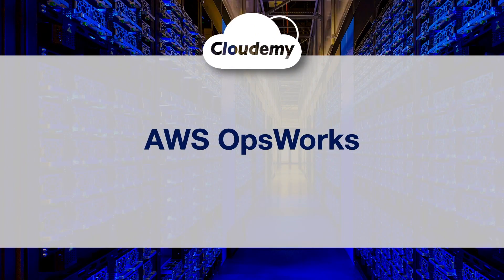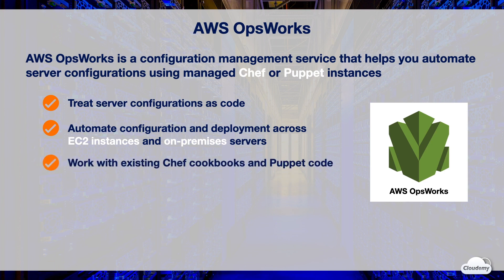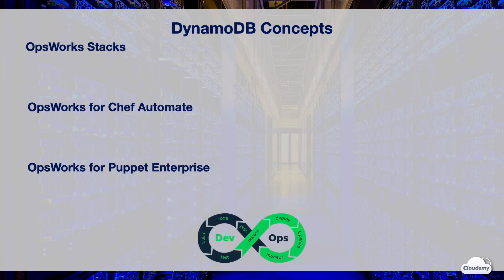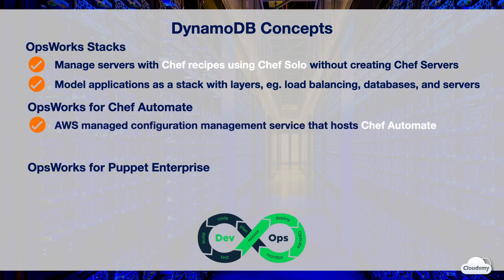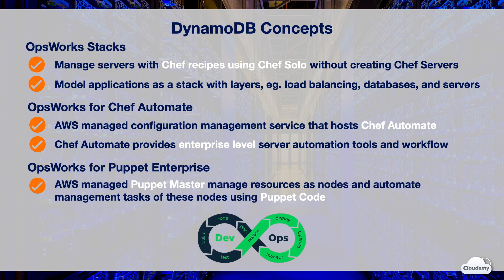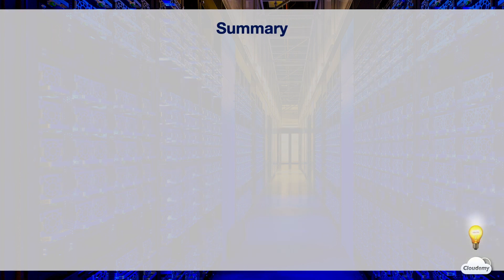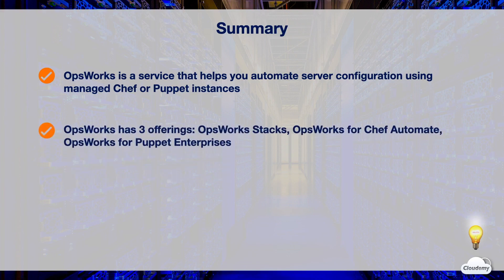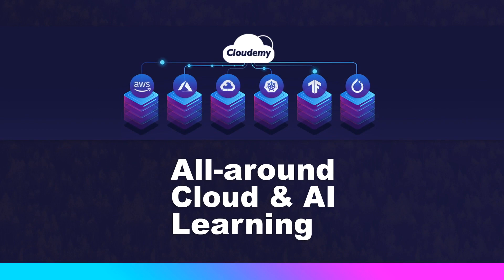Cloudemy: What is AWS OpsWorks? Automate Server Configurations using Chef or Puppet on AWS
► In this episode, you'll learn:
- AWS Opsworks is a configuration management service, that helps you automate server configurations, using managed Chef or Puppet instances
- Opswork has 3 Offerings, Opsworks Stacks, Opsworks for Chef Automate, and Opsworks for Puppet Enterprise.